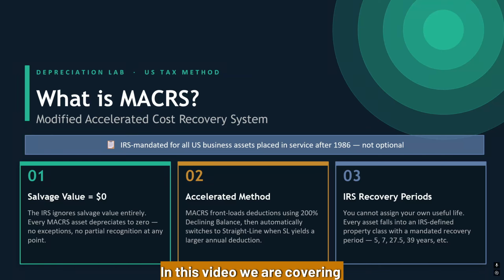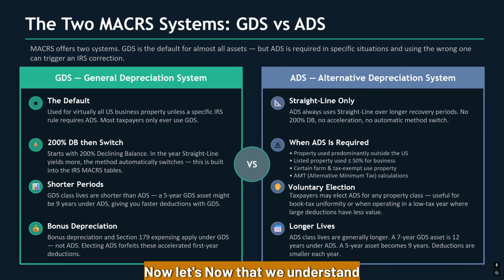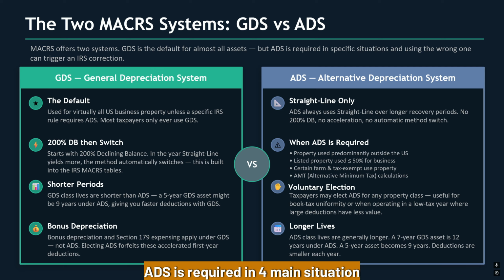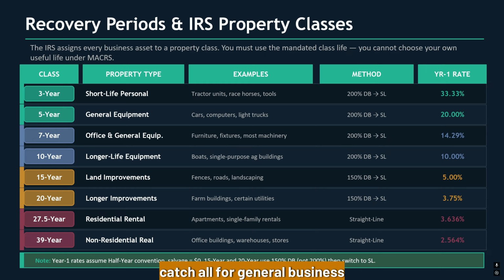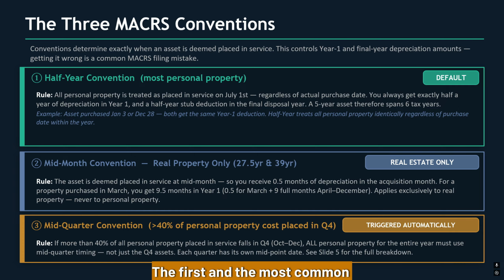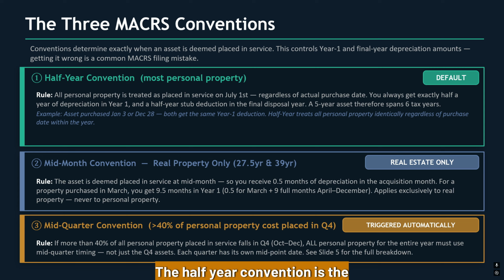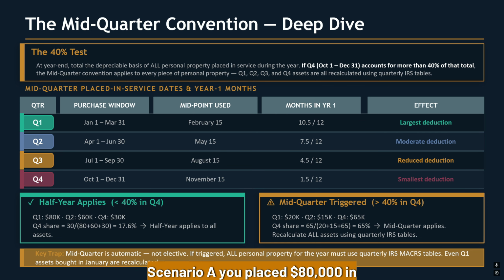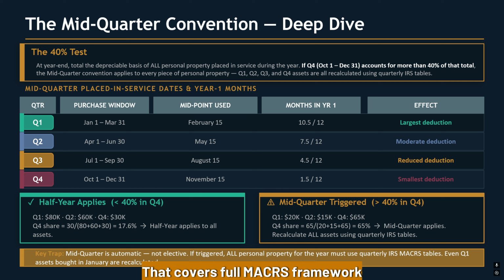MACRS Depreciation Explained: GDS, ADS, Recovery Periods & Conventions (US Tax)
📊 What is MACRS? The IRS mandates this method for ALL US business assets placed in service after 1986 — and getting it wrong means an amended return.

In this complete guide, we break down MACRS (Modified Accelerated Cost Recovery System) from the ground up — including the three rules most accountants get wrong, the difference between GDS and ADS, every IRS property class with real examples, all three conventions, and the dangerous Mid-Quarter trap.

Introduction to MACRS & Rules: (0:00 - 2:02) An overview of the Modified Accelerated Cost Recovery System, the three non-negotiable rules, and why salvage value is $0.
GDS vs ADS: (2:07 - 4:40) Understanding the two depreciation systems, when the General Depreciation System (GDS) is used, and the specific scenarios where the Alternative Depreciation System (ADS) is required.
IRS Property Classes: (4:40 - 7:02) A breakdown of recovery periods by asset type, ranging from 3-year property to 39-year real property.
Depreciation Conventions: (7:02 - 9:46) Explanation of the three IRS conventions: Half-Year, Mid-Month, and the Mid-Quarter trap.
The Mid-Quarter Convention Deep Dive: (9:46 - 12:59) How to calculate the 40% test and what to do if you trigger the mid-quarter requirement.
Summary & Conclusion: (12:59 - 13:34) Final takeaways on tax planning and filing compliance.

✅ Why is the salvage value always $0 under MACRS
✅ When ADS is required (and what you lose if you use it voluntarily)
✅ Which property class your assets fall into — computers, vehicles, buildings
✅ Why a December 31st purchase gives the same deduction as a January 2nd purchase
✅ The 40% Mid-Quarter test — and how to avoid triggering it

▶ Straight-Line, Declining Balance & DDB — Standard Methods
▶ Units of Production Method
▶ Component Depreciation (IFRS IAS 16)
▶ WDV Method — India Tax Depreciation

US accountants, tax preparers, CFOs, bookkeepers, and business owners who manage fixed assets and need to file accurate federal tax depreciation schedules.